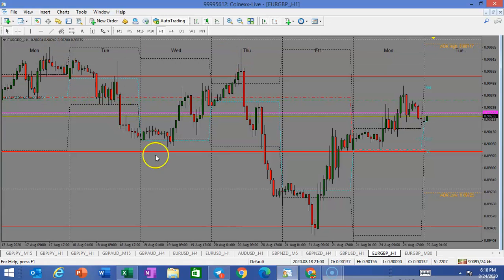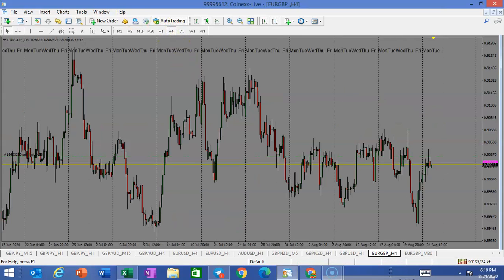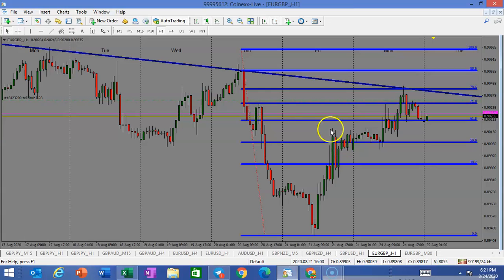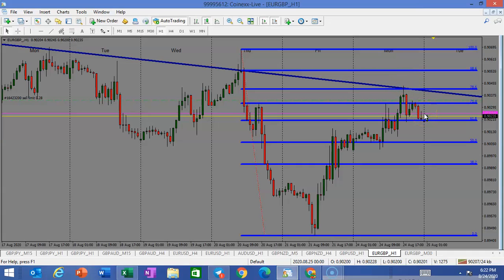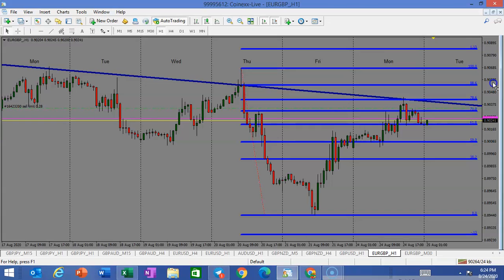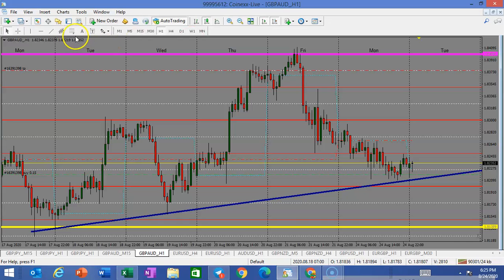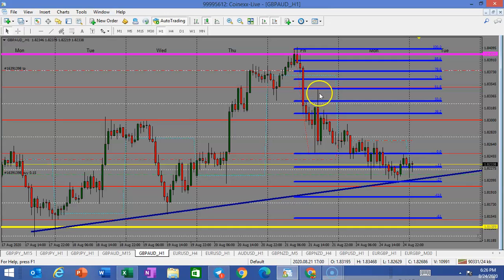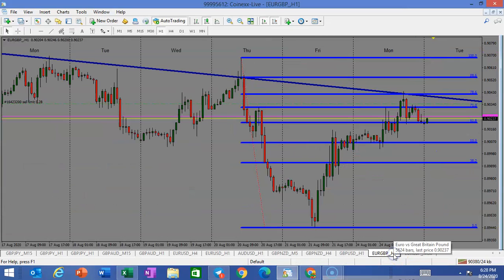Anchor points, Fibs and 150 + pip set ups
In this video I will show you what set ups I look for to get 150 + pips out of the market per trade.